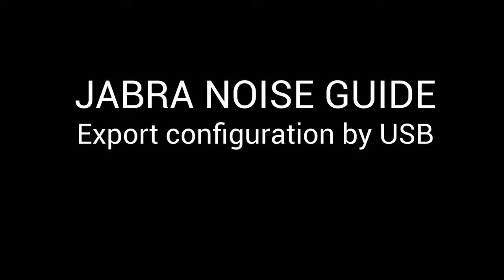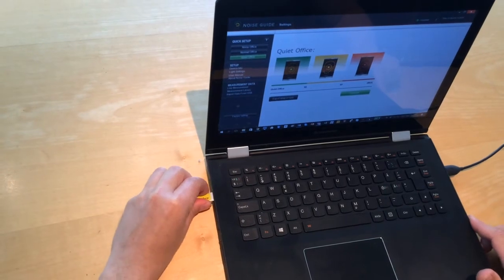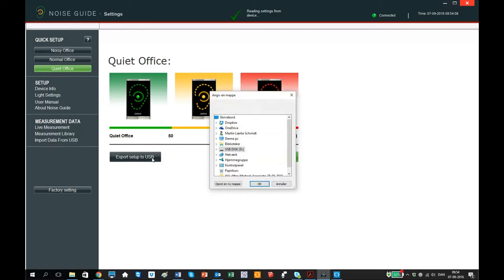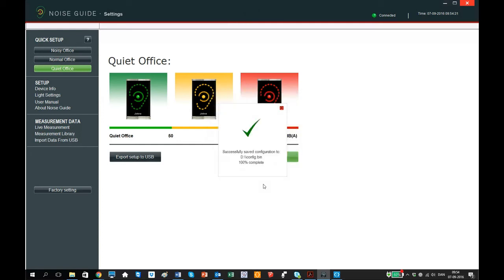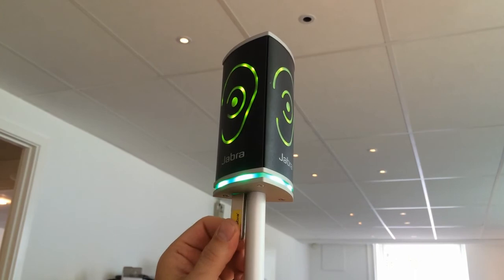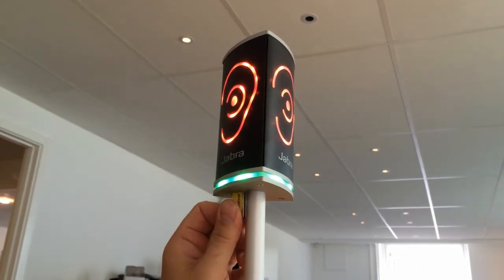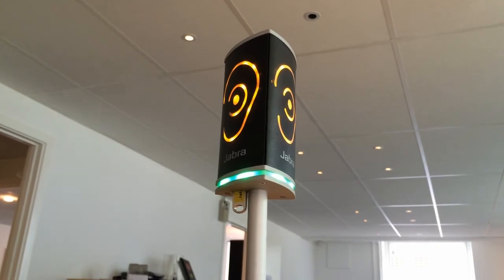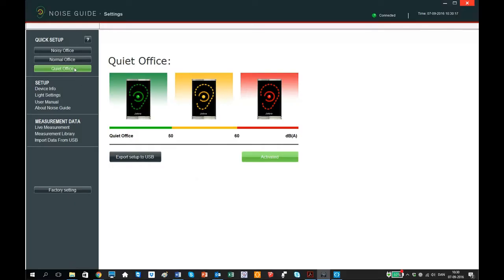Jabra Noise Guide: How to export configuration by USB | Jabra Support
Learn how to configure the settings on your Jabra Noise Guide by USB.